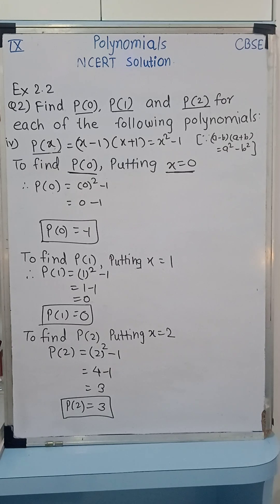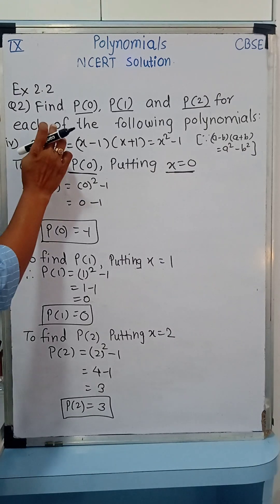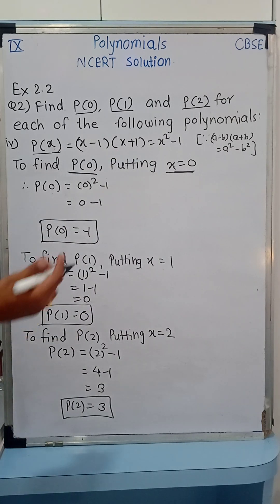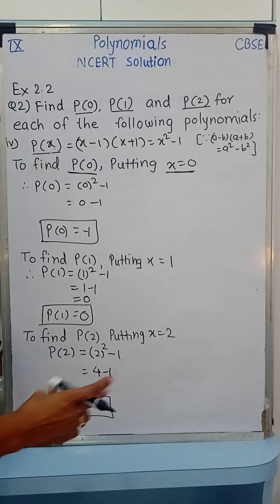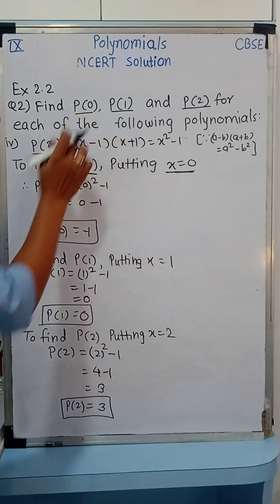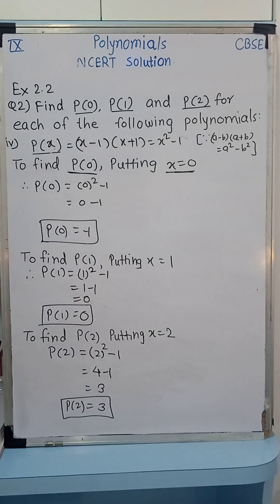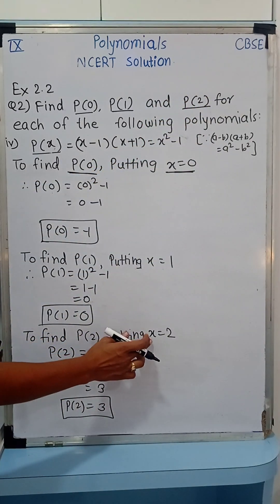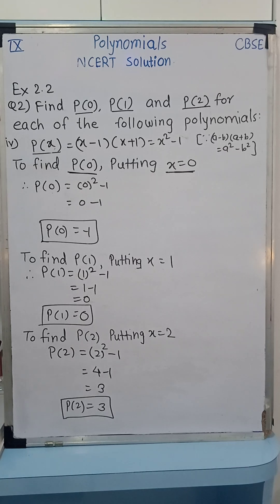Grade IX#2. Polynomials#Ncert solution#P(x)MCQ Ex2.2Q.2(iv) tricks